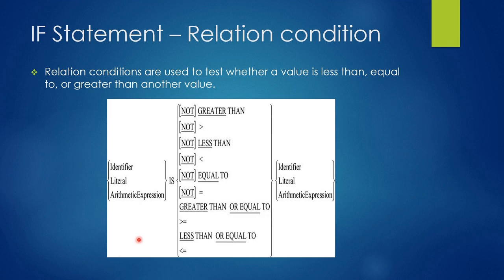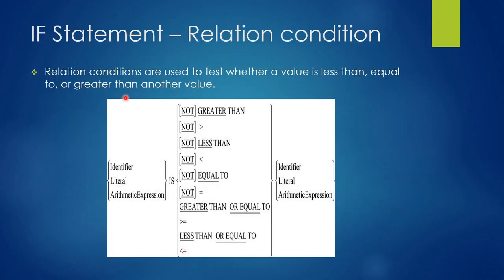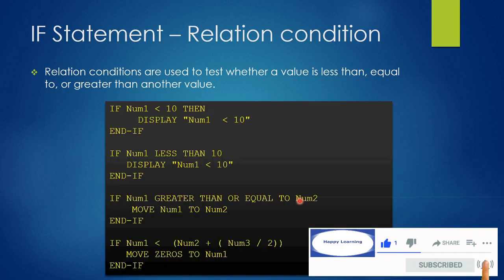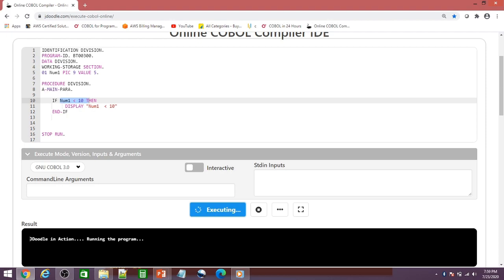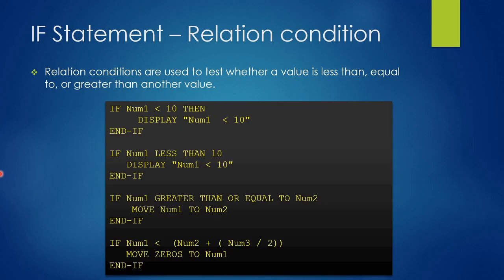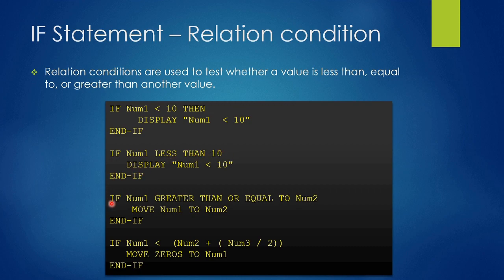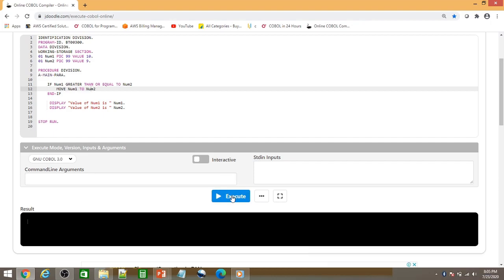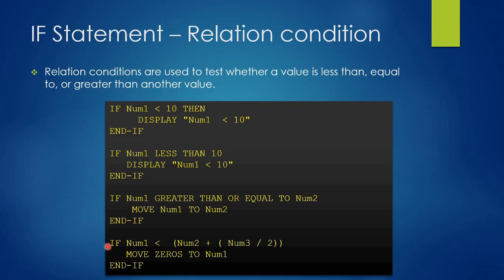Lesson 26 - IF statement (relation condition ) in COBOL | Explained with examples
We are looking into IF statement (relation condition) use in COBOL programming language. IF statement (relation condition) is explained with examples. We have highlighted different uses of IF statements (relation condition) to enhance your knowledge and will discuss in details about them in upcoming videos.

COBOL
IF statement in COBOL
IF relation condition
COBOL tutorial
COBOL tutorials
COBOL manual
COBOL manuals
COBOL programming language
COBOL for beginners
COBOL mainframe
COBOL training
COBOL technology
COBOL developer
COBOL examples
Learn COBOL

Chapter heads:
0:00 - Welcome
0:11 - What is relation conditions?
0:20 - Syntax of IF relation conditions
1:19 - Example 1 - comparing variable against literal
2:13 - Example 2 - comparing variable against literal
2:34 - Example 3 - comparing variable values
3:43 - Example 4 - comparing variable values
4:20 - Signing off